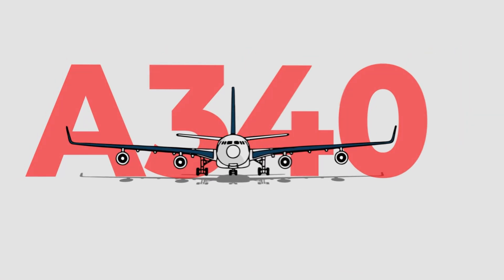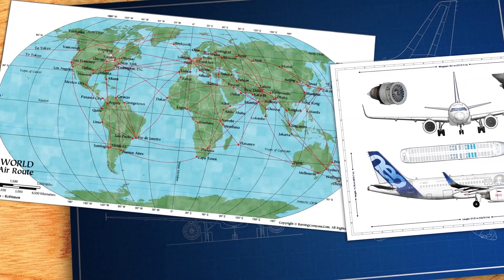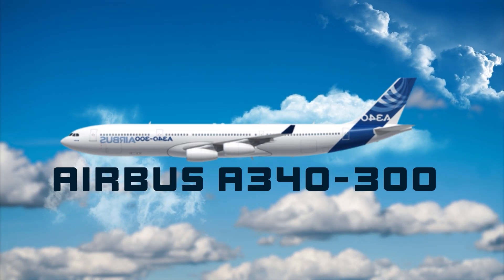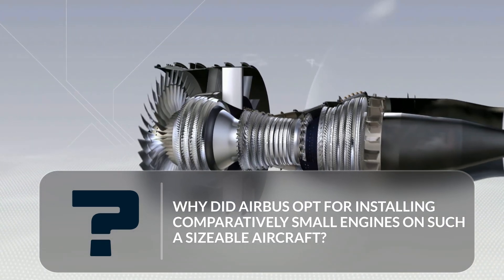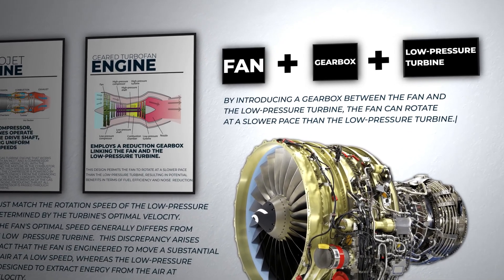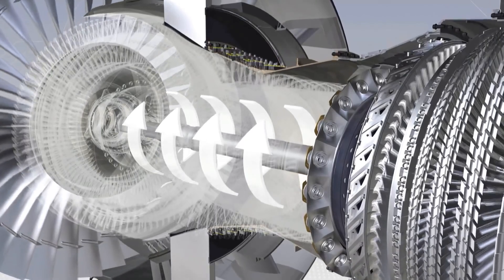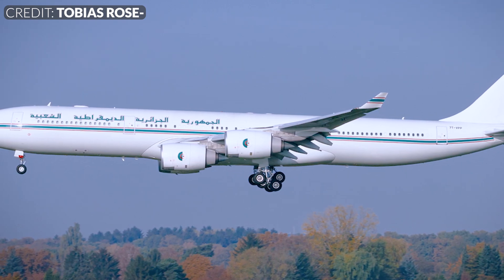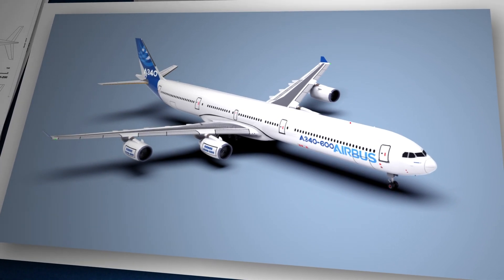Why the Airbus A340 is Underpowered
The Airbus A340-300 was designed as a response to 1960s regulations restricting twin-engine aircraft from flying more than 60 minutes from an alternate landing site. Initially intended to use the fuel-efficient IAE SuperFan engine, technical challenges led Airbus to opt for the smaller CFM56 engine, more common in narrow-body planes. This decision impacted the A340's performance, reducing its range and cruise speed. Later A340 models switched to the more powerful Trent 700 engine. As twin-engine technology advanced, the A340 faced stiff competition from more fuel-efficient aircraft, leading to its production cessation in 2011.